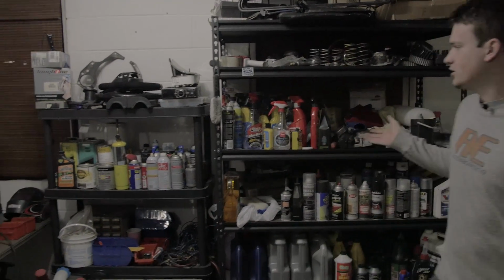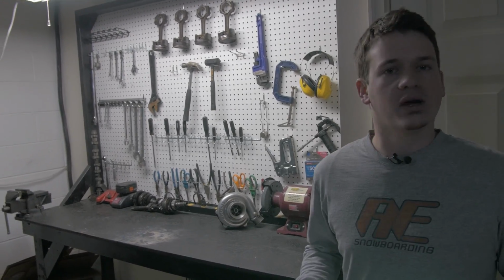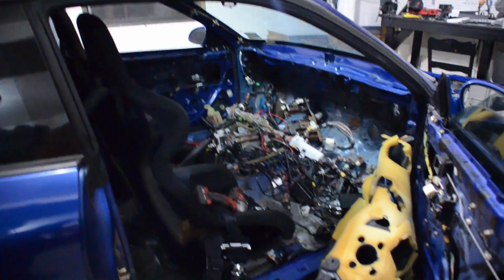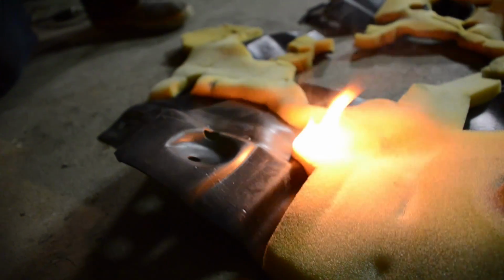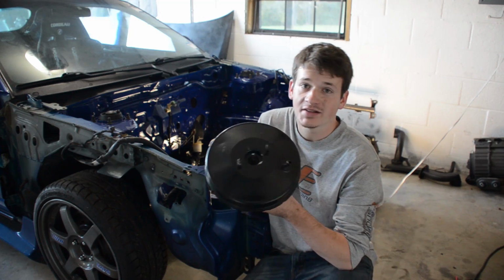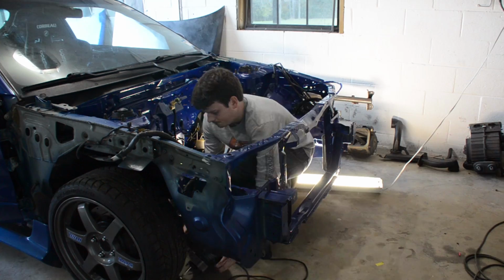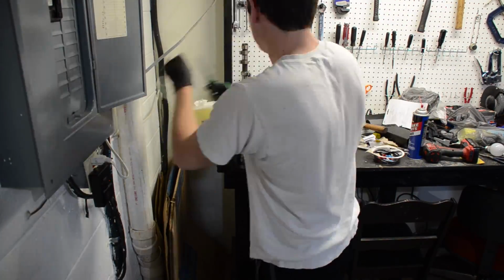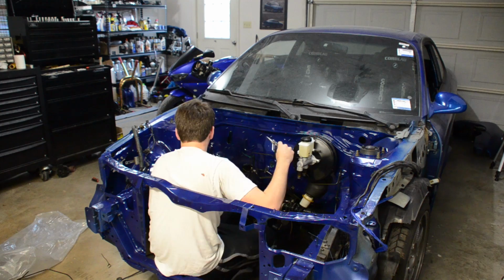Gears and Gasoline Garage Tour (Turbo Build Part 7)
Welcome back to the build series! I know it's been a while but it's good  to finally be in the new garage where i've got more space.

We have some car feature videos, car shows, events, etc. Be sure to check them out and let us know what you think!

Silent Dave
El Condor